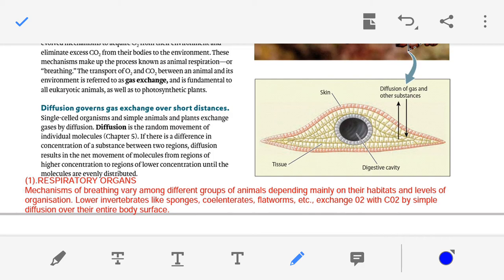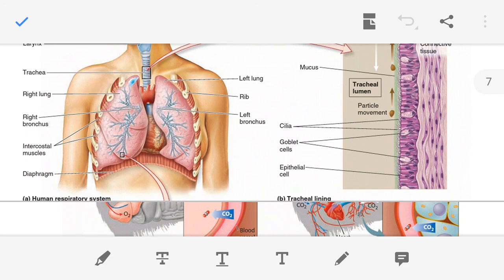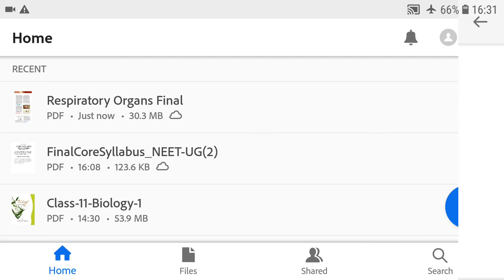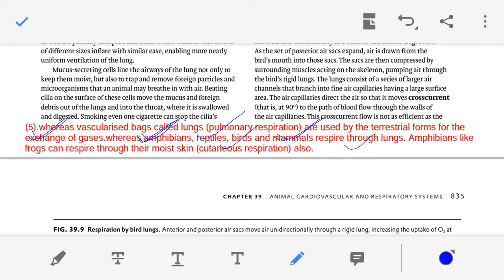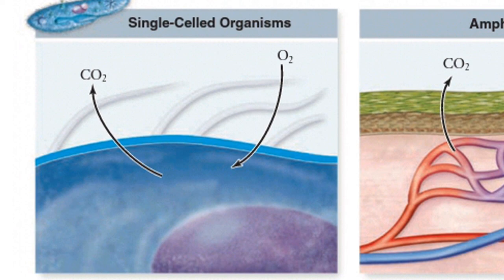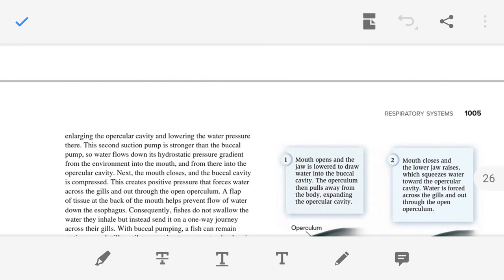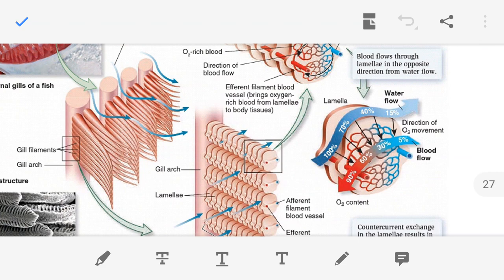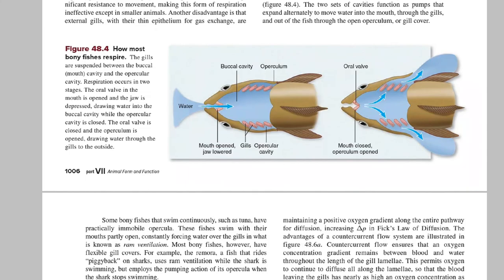Respiratory organs in animals